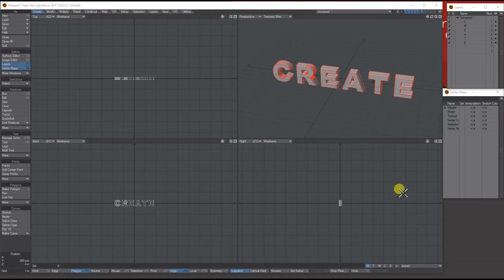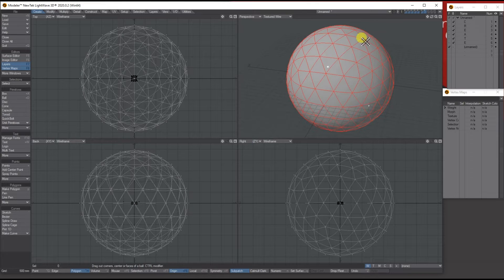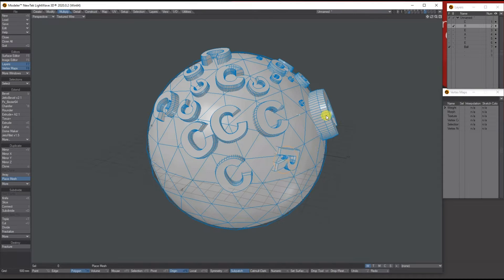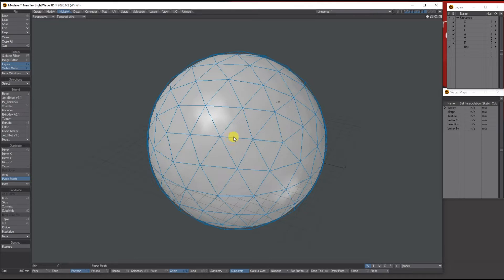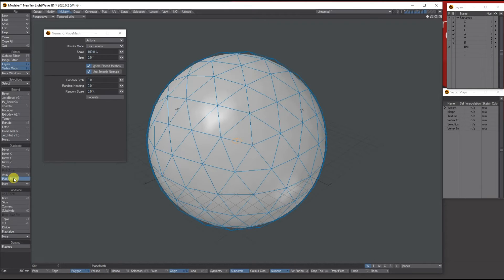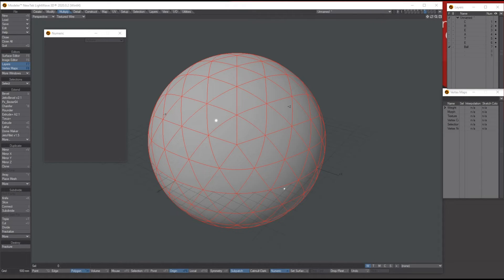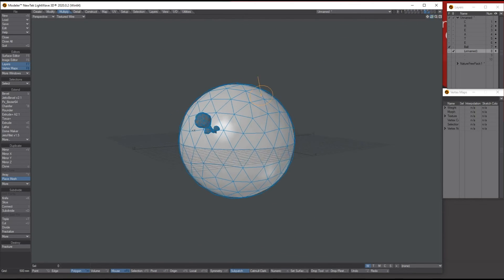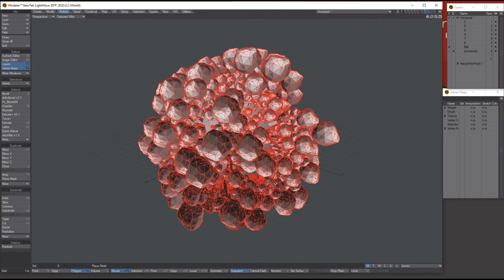Lightwave 3D Place mesh tutorial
Basic introduction to Lightwave 3D Place mesh tutorial